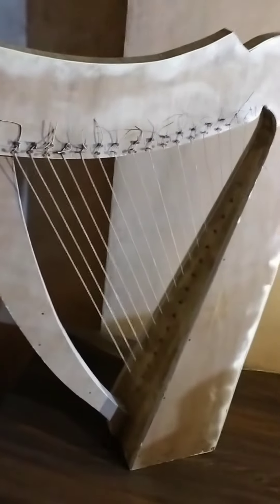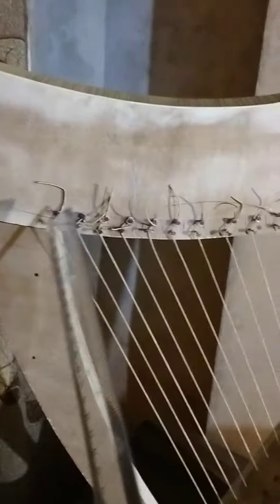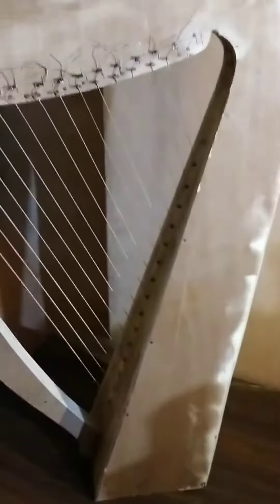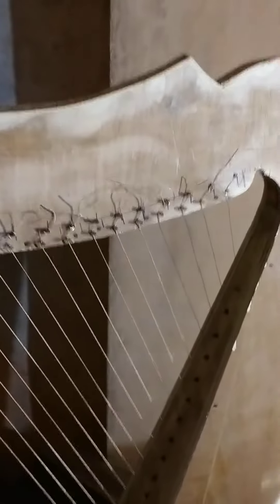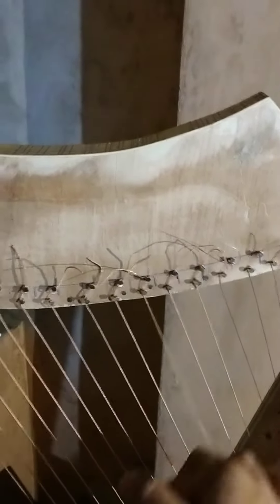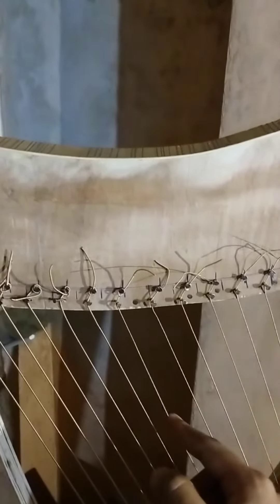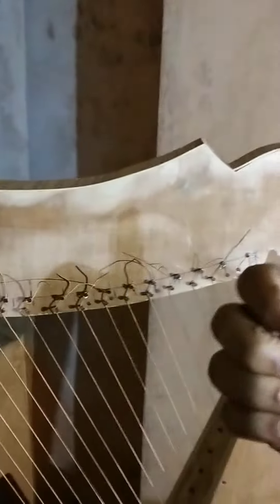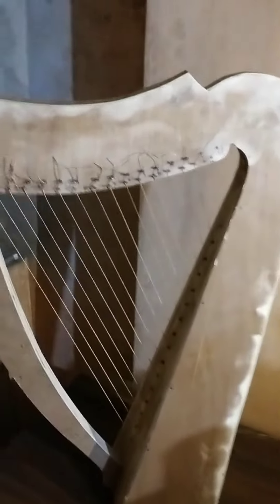DIY GROUP PROJECT(MUSICAL INSTRUMENT- HARP)_TEAM-2